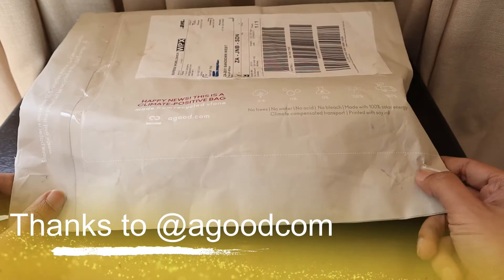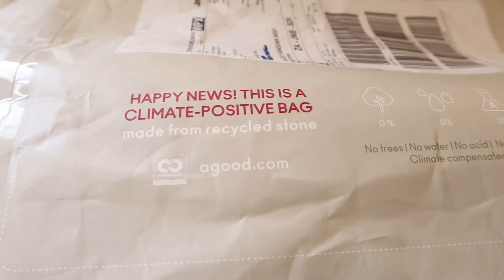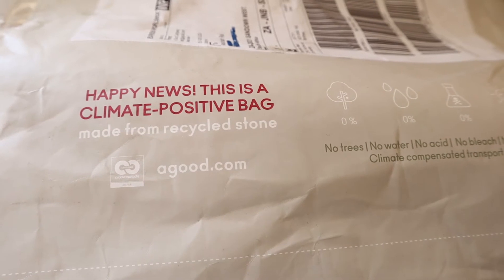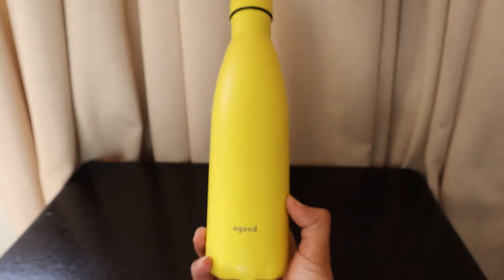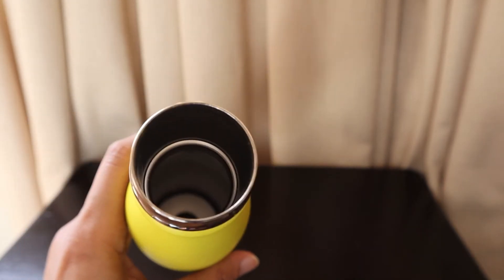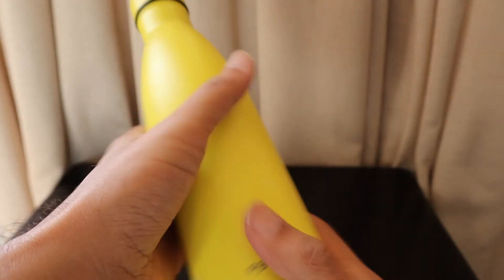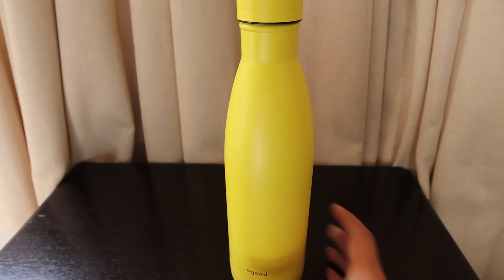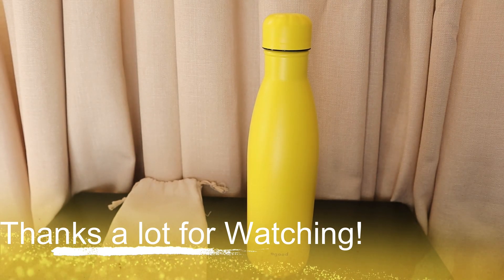AGoodCom Water Bottle - Yellow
Hi Friends,

A Good Company sent me this water bottle in my favourite colour from Estonia and it reached via DHL courier in just 3 days. I really loved the texture of the bottle as well as the cotton bag it can be kept in. Also, the bottle can hold around 500ml of water which I may be calculating wrong also as there is no mention of the same on the packaging. It comes in a recyclable Stone Paper bag which you can reuse for various things making it a sustainable living experience. You should definitely check out this company and buy their products. Thanks, Aashish

1. Canon M50 Mirrorless Camera
2. Rode VideoMic
3. Tripod
4. Pilot Pens
5. Xiaomi Bedside Lamp 2
6. Samsung Smartphone

Drinking Water
Drink a lot of water
A good company
agoodcom water bottle
agoodcom from Estonia
agoodcom products via DHL
agoodcom review
agoodcom
stone paper
climate positive bag
recycled stone
Recycled as Waste to Energy
drinking water tool
drinking tool
portable water bottle
Yellow water bottle